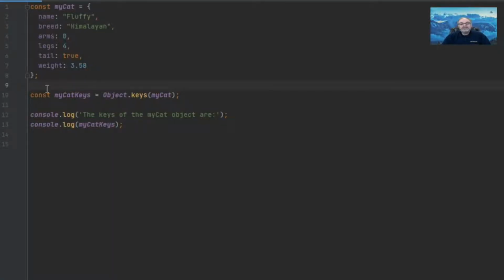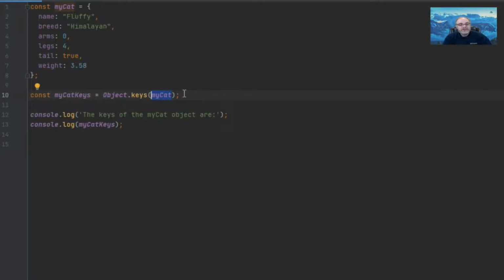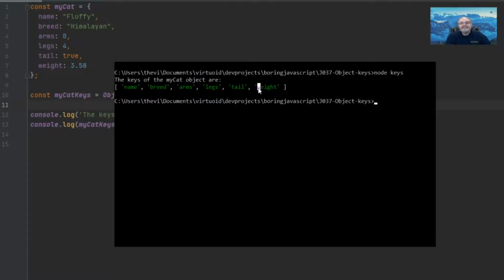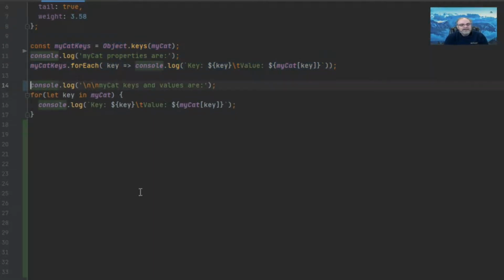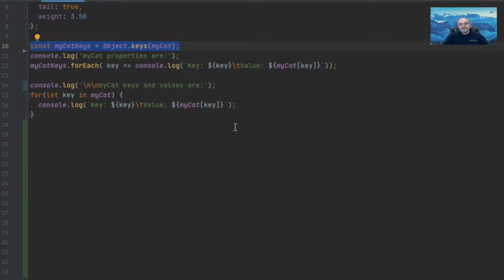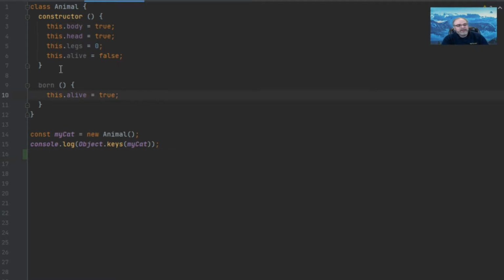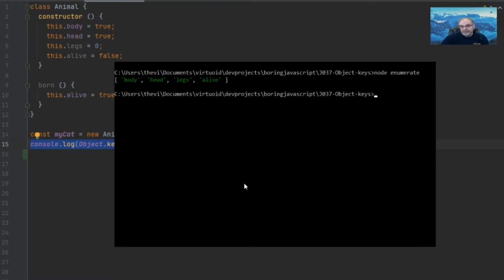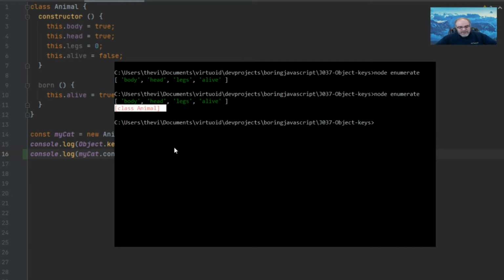J037: Object.keys()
Hi everyone! Welcome to another exciting edition of Boring JavaScript! Today, we talk about Object.keys() - why you need it, how to use it, and how never to lose your keys again.

Ok - we don't cover losing you keys, but the video is jam-packed with all kinds of methods to put you to sleep within minutes. Check it out!